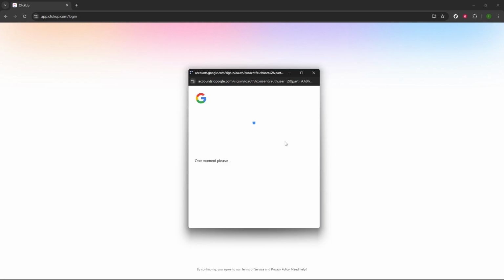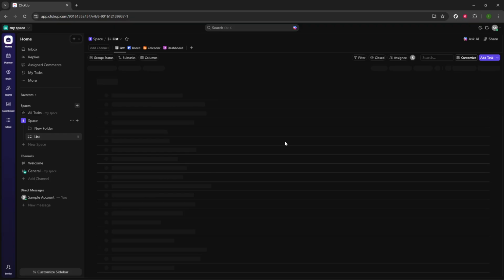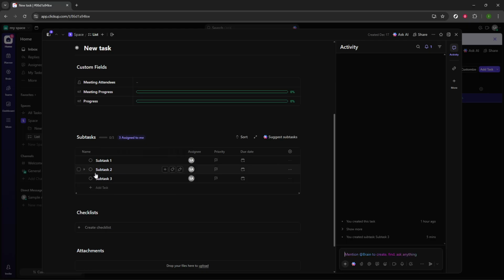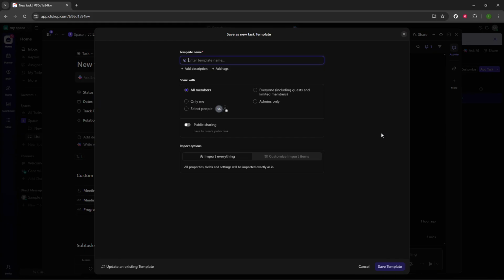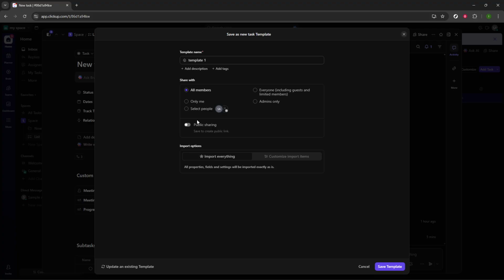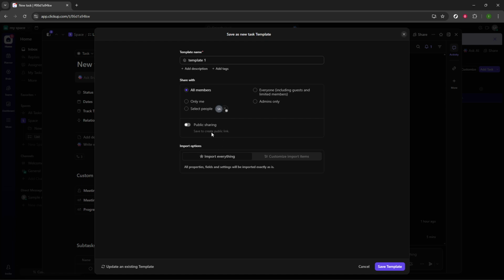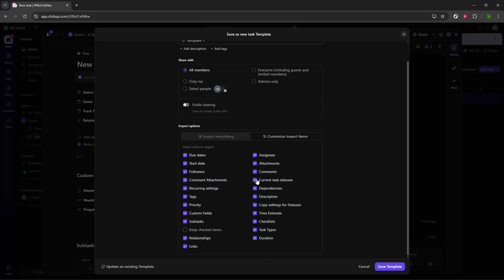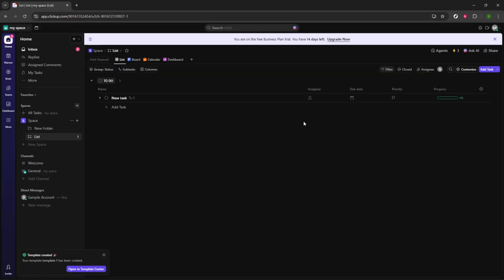How To Create Subtasks Template In ClickUp (Quick Guide)